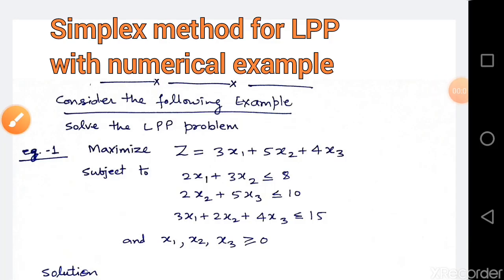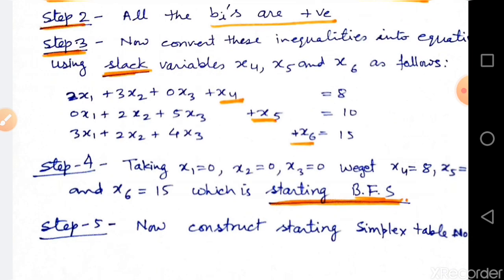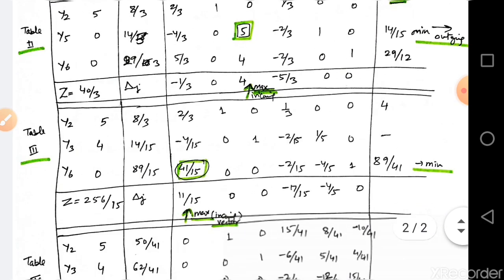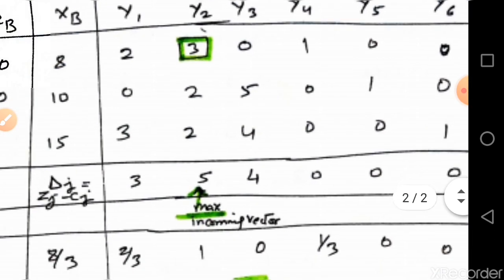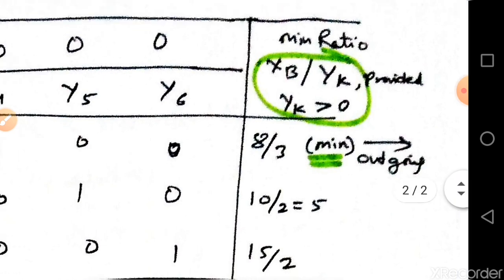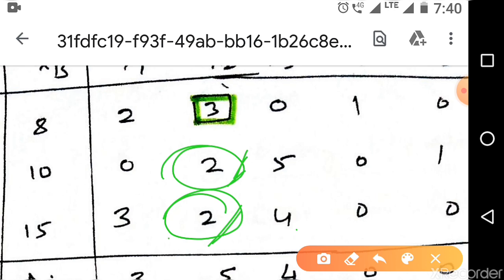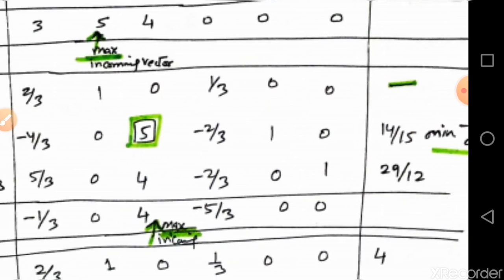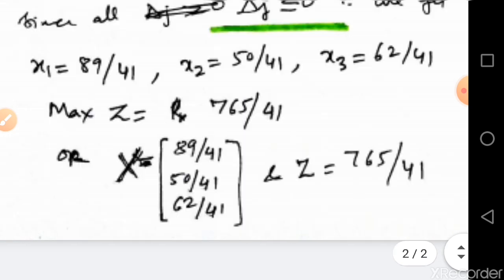09| Simplex Method for LPP by Dr ShashiTyagi ( part-3 numerical example)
For B.Sc. and M.Sc. students
pdf notes link is :